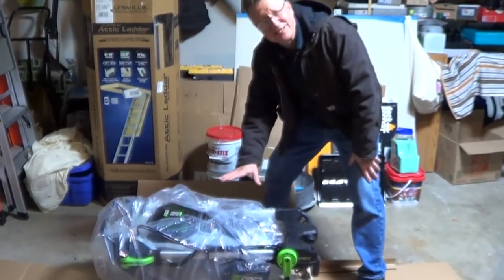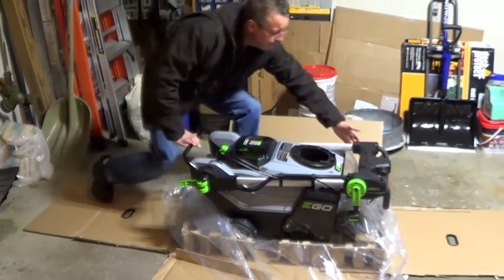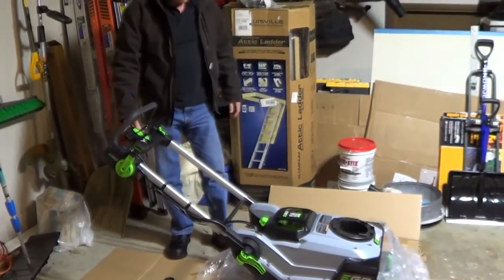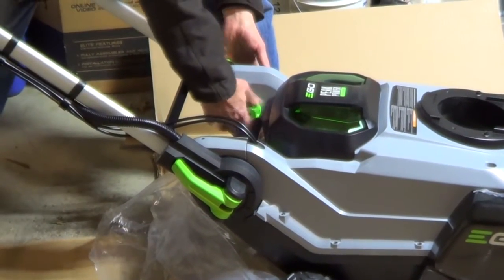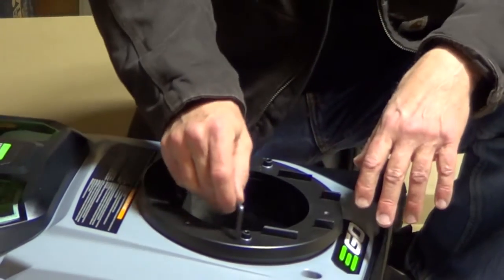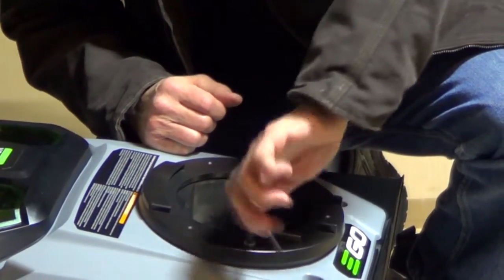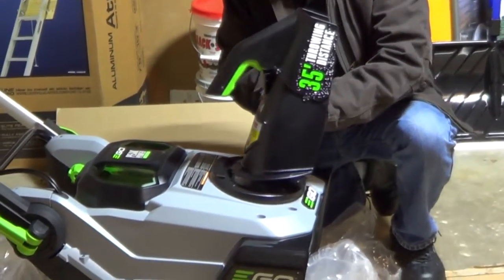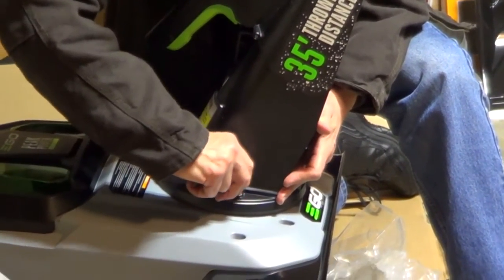How to Build the EGO 56 Volt Cordless Snow Blower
I go through the steps to build the EGO 56 volt single stage cordless snow blower. It comes with the side rails folded down and the chute removed.